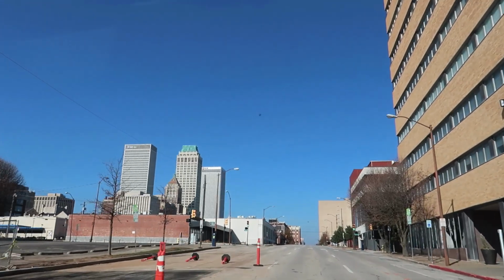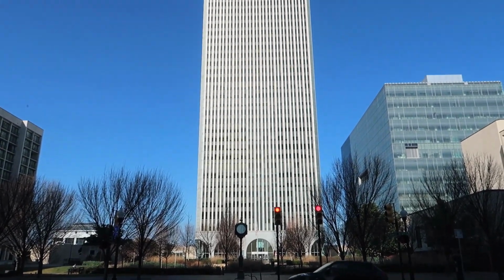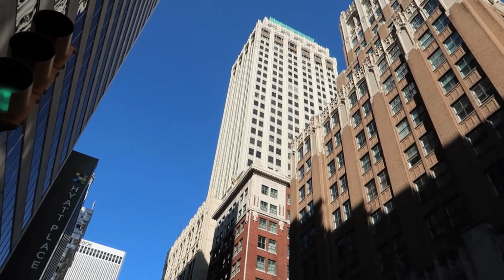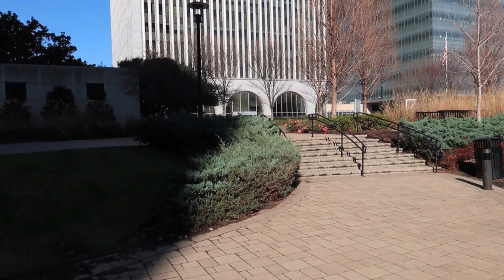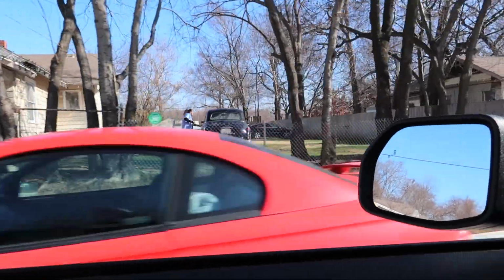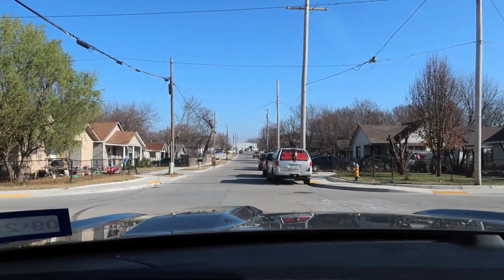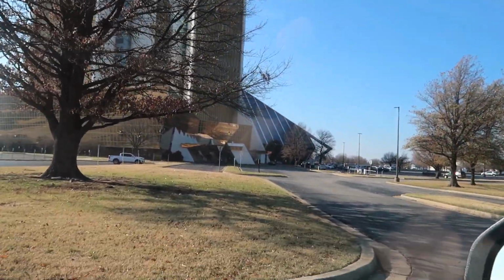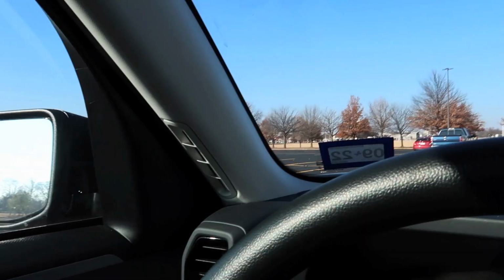Tulsa, OK: Walking Tour Of The Beautiful Downtown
I visit my hometown, Tulsa, Oklahoma. There, I explore downtown, including the BOK Building, a half sized replica of the World Trade Center buildings. I also take a look at the house where the movie "The Outsiders" was filmed and drive by the CityPlex Complex, built because of a vision preacher Oral Robert's had. Includes drone footage of the skyline.

We stayed at the Hampton Inn & Suites Tulsa
4'3 out of 5